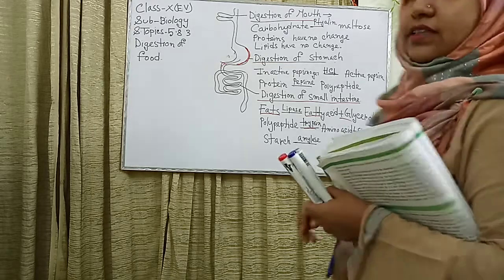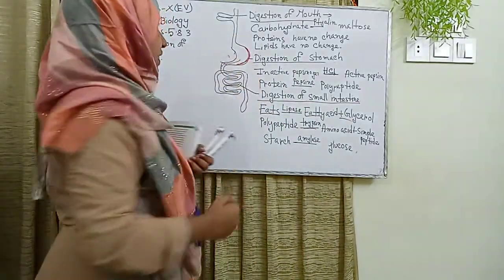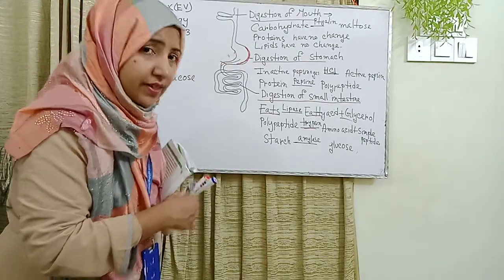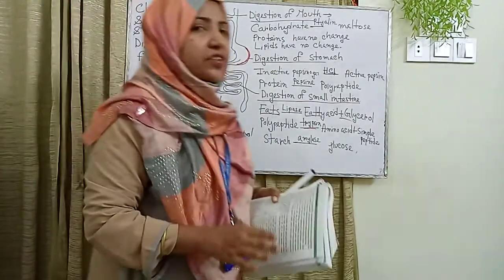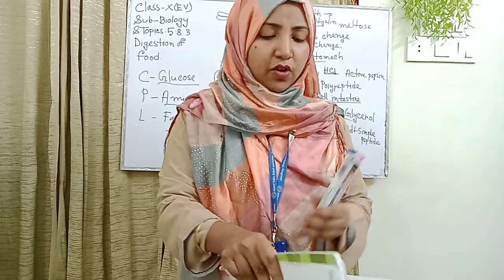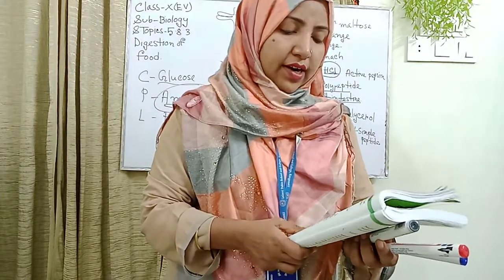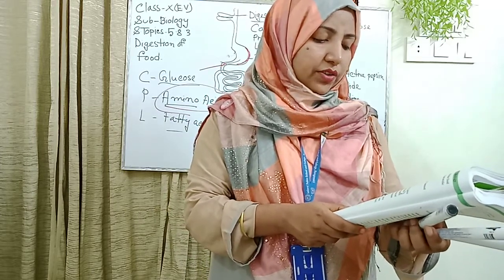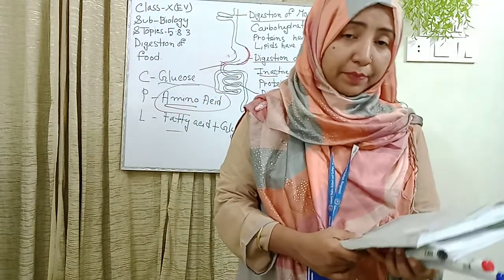class 10(ev)chapter -5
Digestion of food, topics-5.8.3